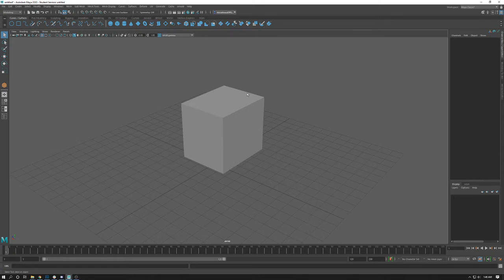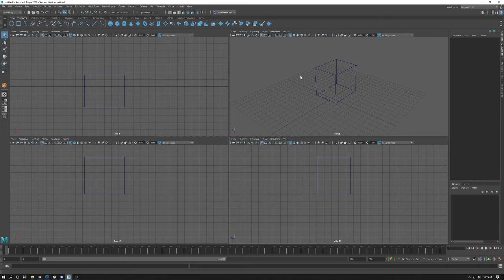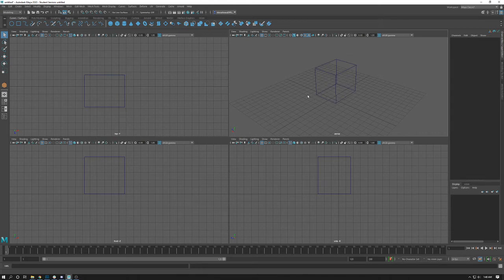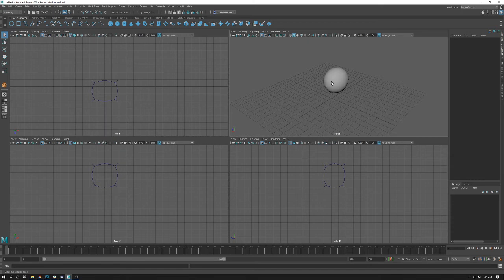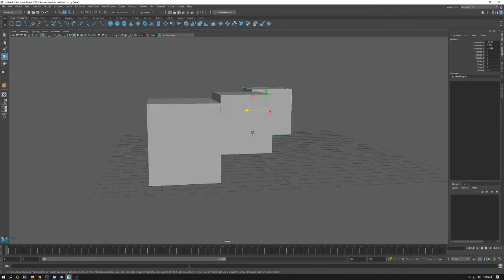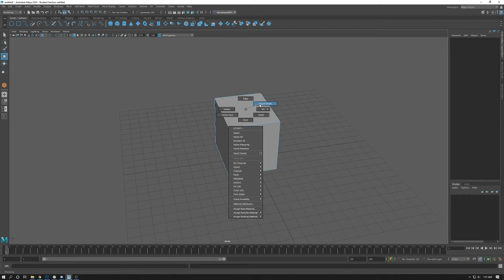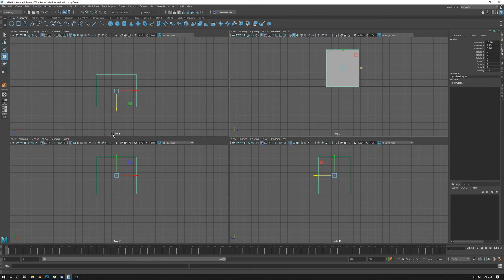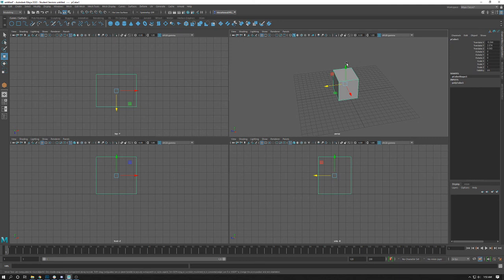Introduction to Maya 04 - View port customization / Troubleshooting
Class lecture series of Autodesk Maya 2020. Covering the basics of Maya in detail for a beginning student with no experience in 3d modeling / animation software.

This video covers basic view port customization and common student issues (and how to fix them) up to this point in the series.